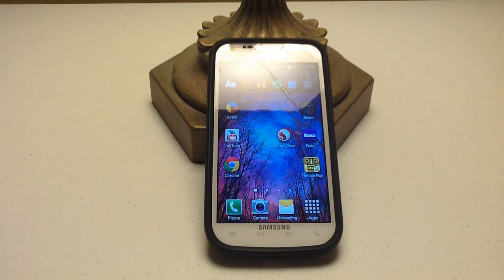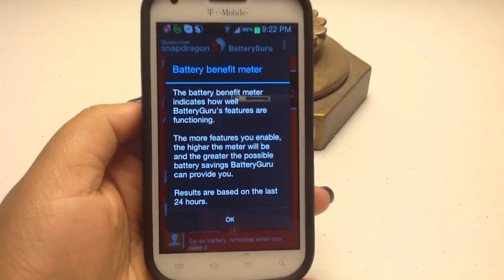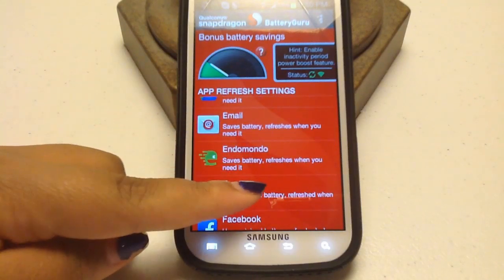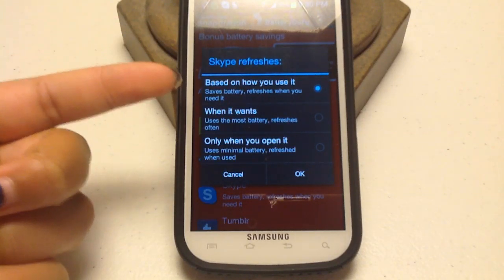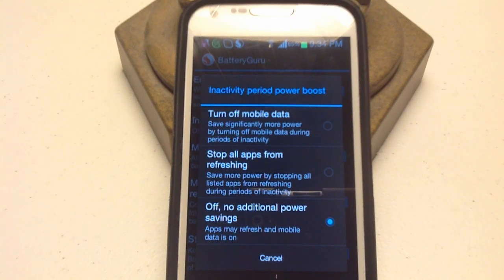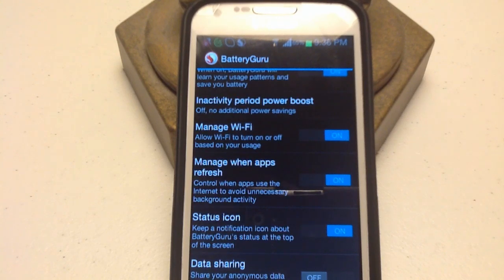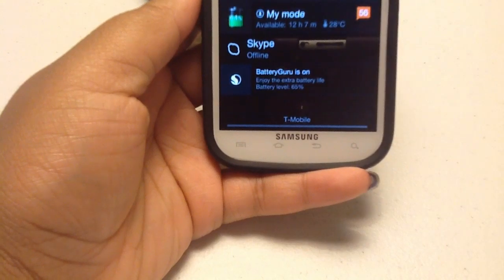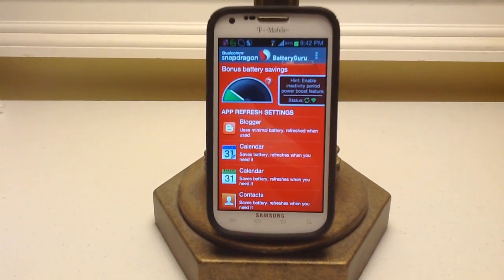Battery Saving Apps: BatteryGuru App Review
This app, BatteryGuru from Qualcomm Snapdragon, modifies app refresh settings to save battery life and mobile data.